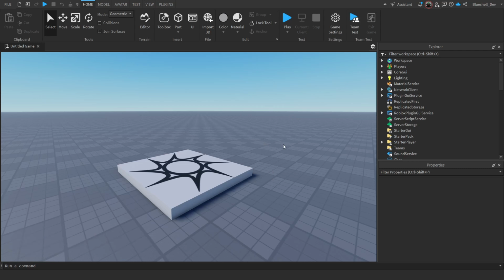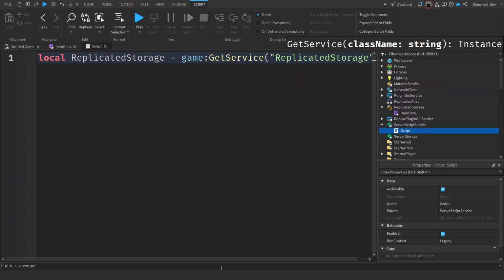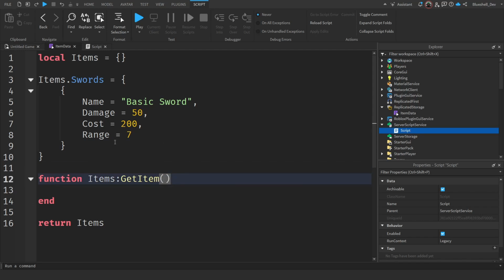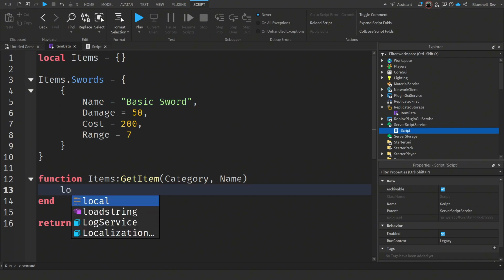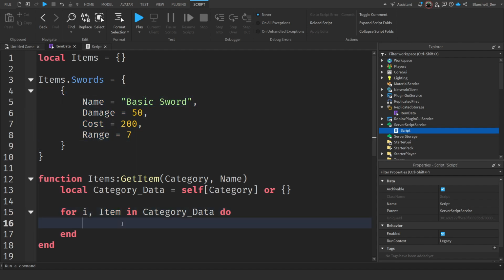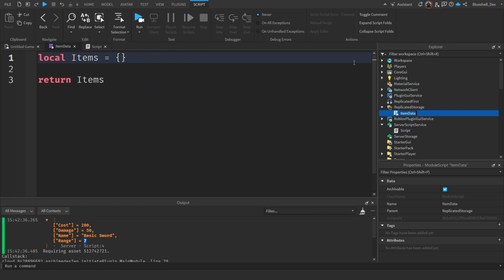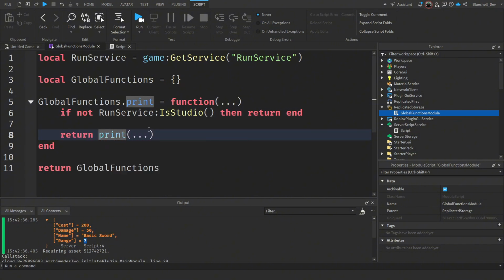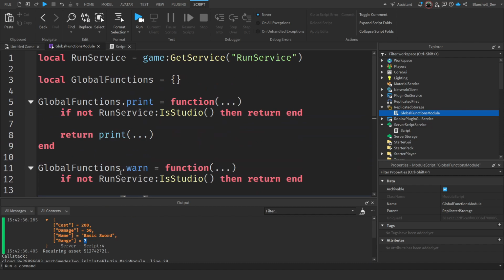Roblox Studio | Ep. 4 Module Scripts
Expect regular uploads & courses!

Watch Episode 1 for basic navigation help in studio!